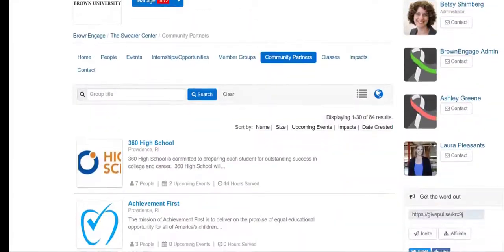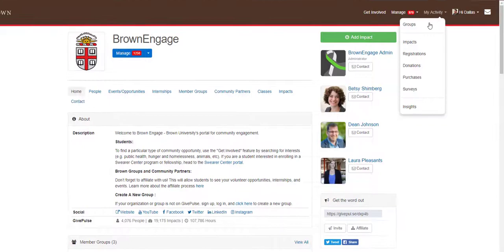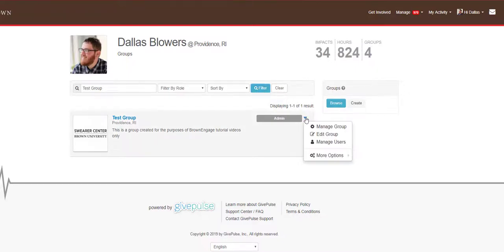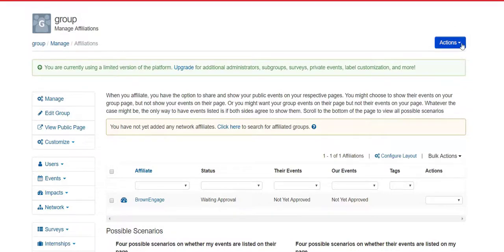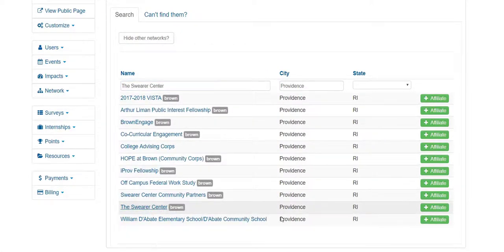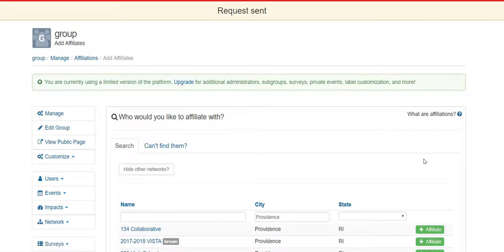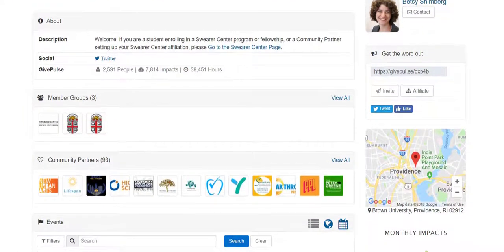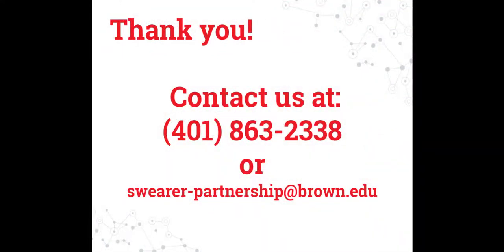How to Affiliate Your Group on BrownEngage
In this video, we discuss how to affiliate your organization's group page on BrownEngage with the Swearer Center page.

This will allow you to post volunteer and engagement opportunities for our students.